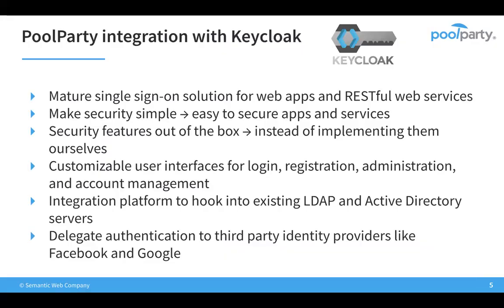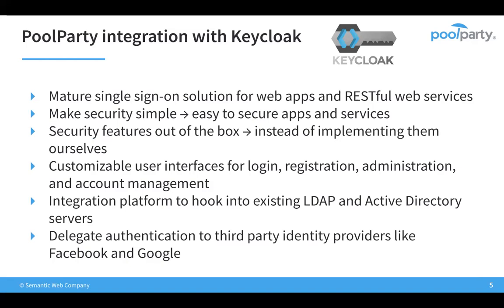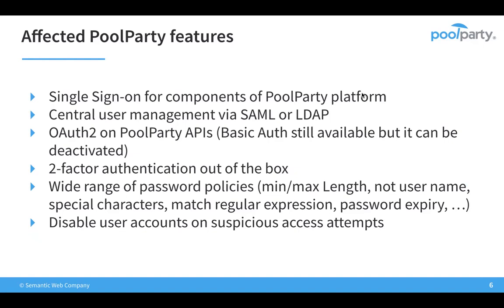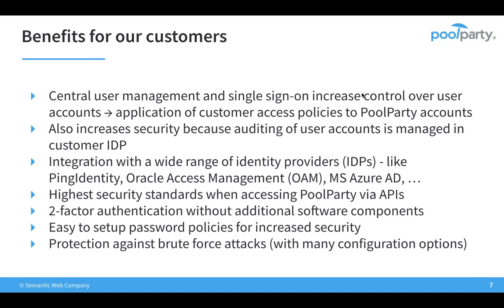PoolParty 2022 Release: Enterprise Security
This video highlights one of the main features of the PoolParty 2022 Release. Here, we dive into our security improvements, 2-factor authentication setup, single sign on, protection against brute force attacks, and more.